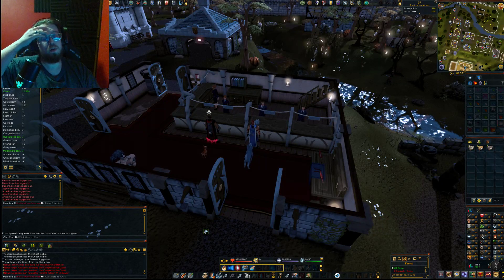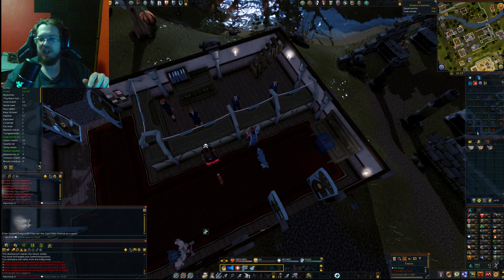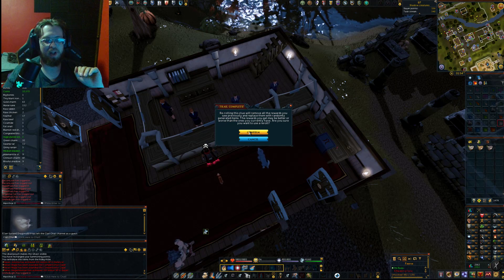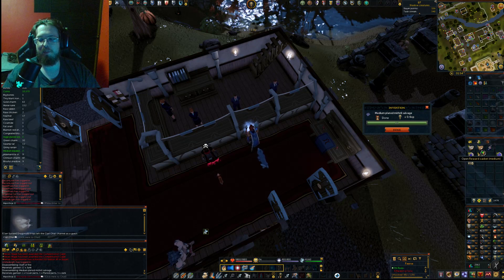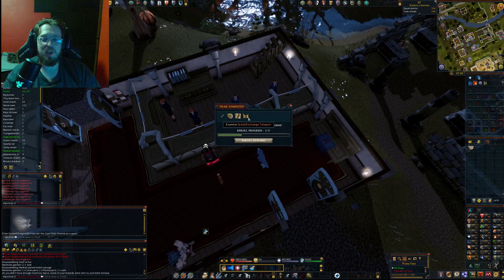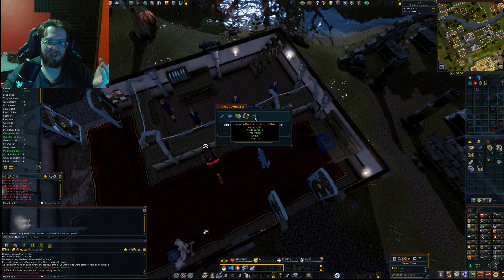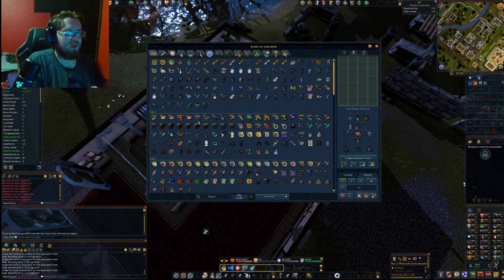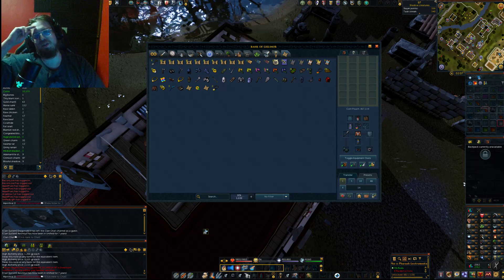Clue Scroll Opening Return! Easy 9+ Mil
Too bad this is my HCIM account lol

Find out this weeks update and patch notes here!